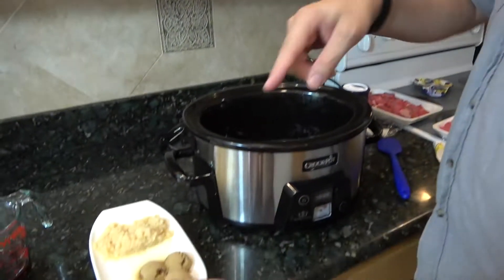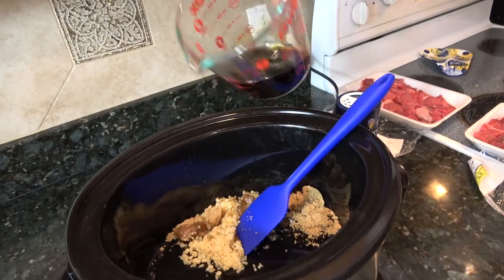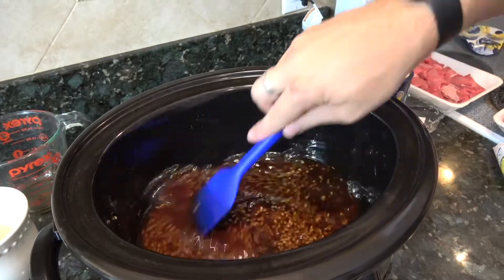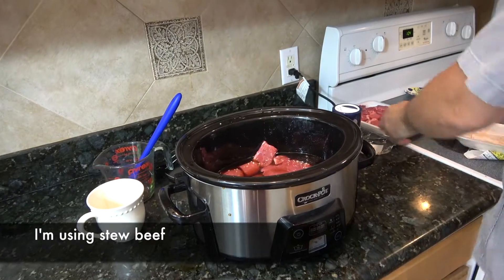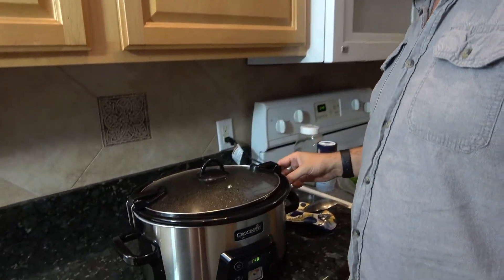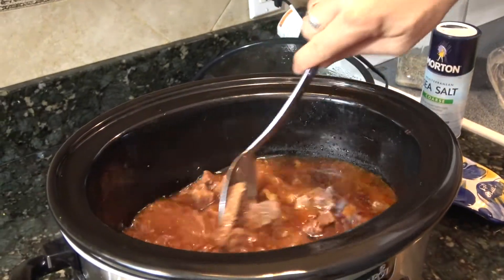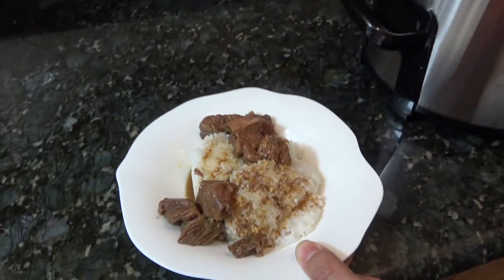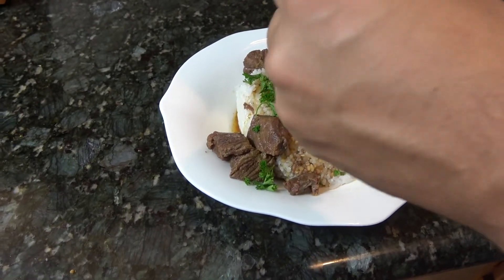Slow Cooker Beef Teriyaki Recipe: Teriyaki Beef Crockpot Recipes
How to make beef teriyaki in the slow cooker! You can serve this crockpot beef teriyaki with rice, vegetables or whatever you prefer. Another easy slow cooker recipe!